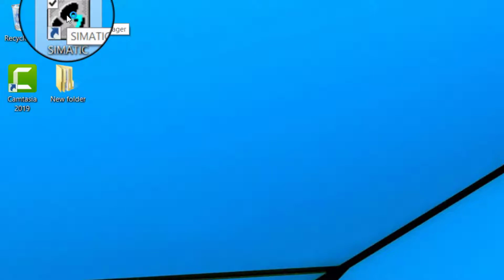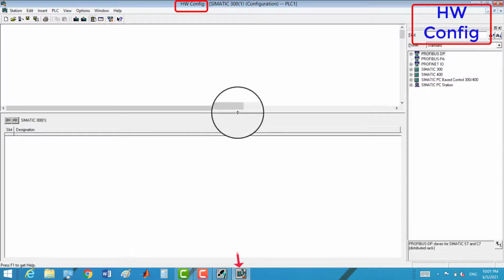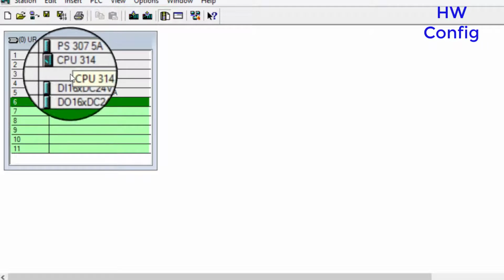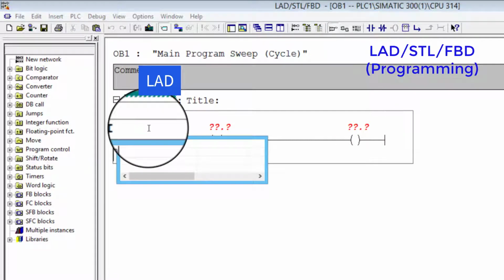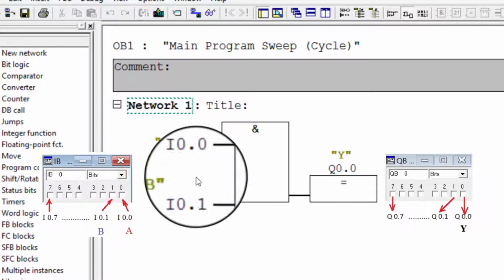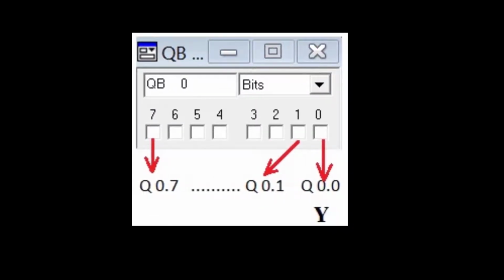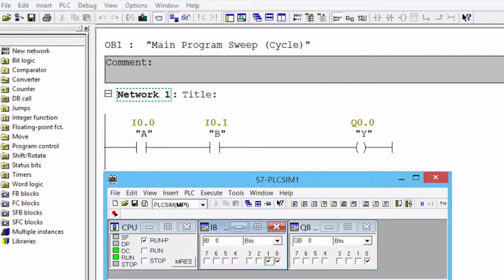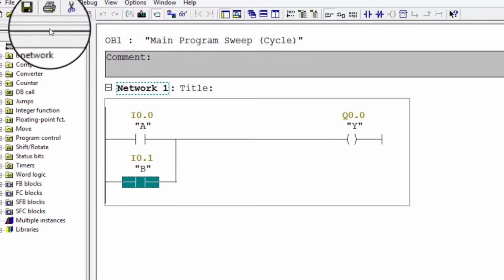5 important windows in STEP 7 - Siemens PLC software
In this video, 5 important windows in STEP 7 (Siemens PLC software) are taught, which are:
1- Simatic Manager
2- Hardware configuration
3- Symbol table
4- Simulation
5- Programming